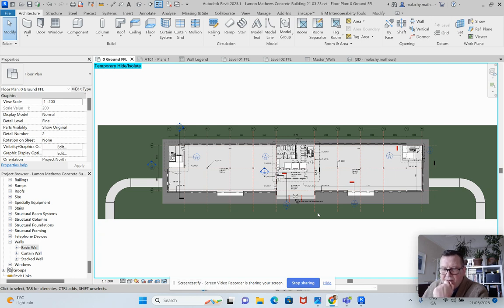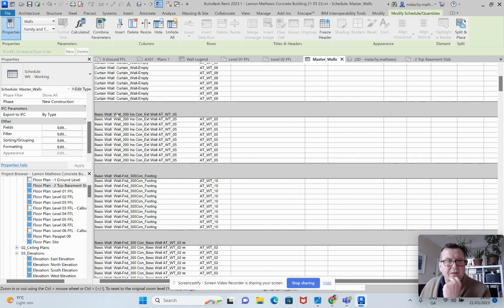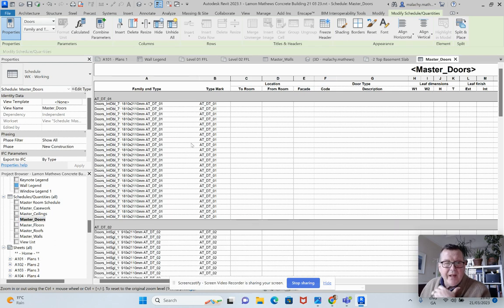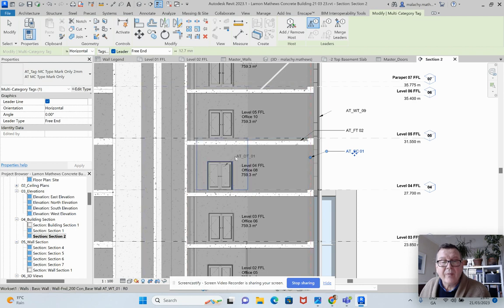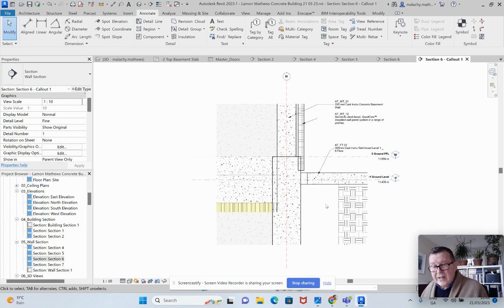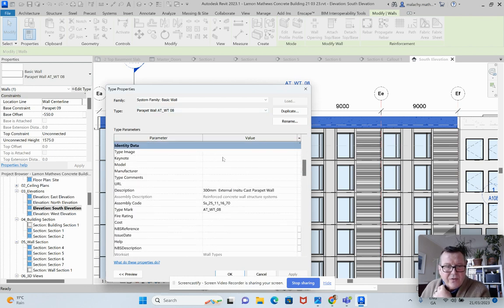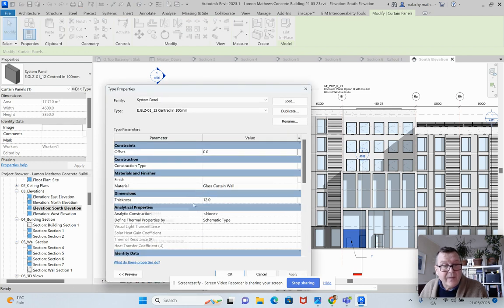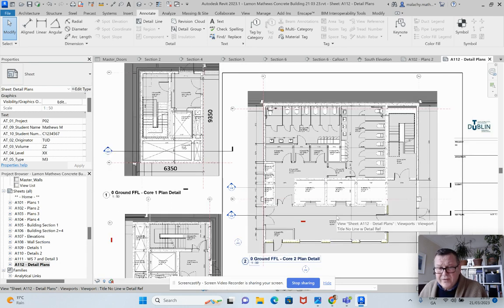TECH2200 Concrete Building - Data 3 - Multi-Cat Tags - Part 3